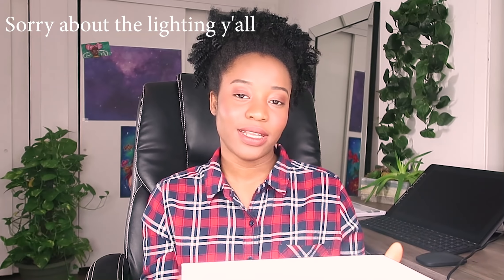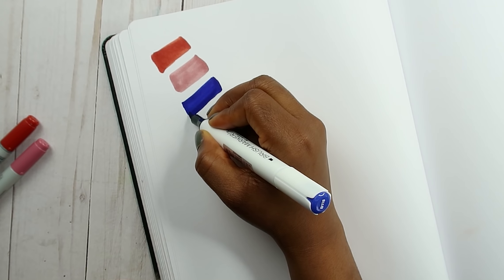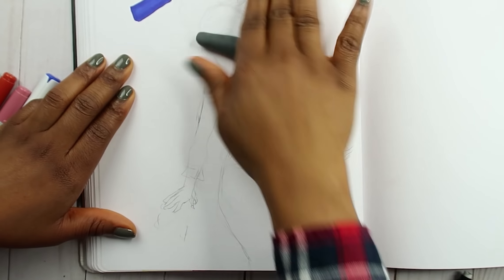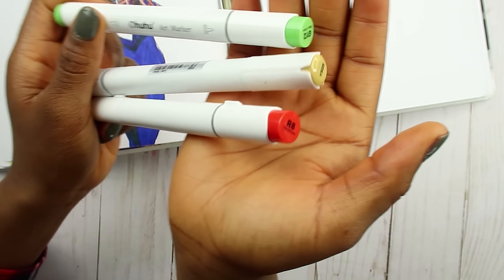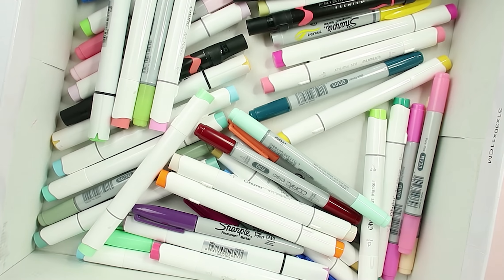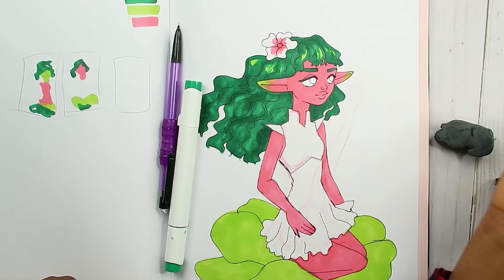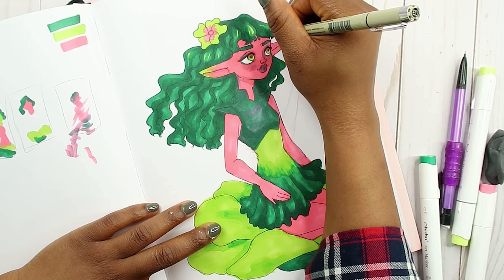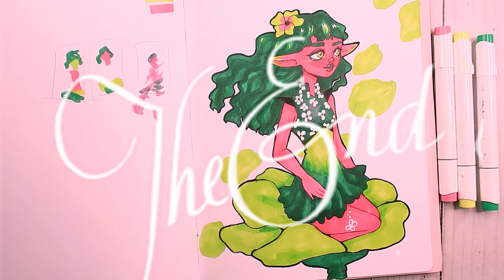3 MARKER CHALLENGE USING - Ohuhu brush markers, copic markers and Bianyo brush markers